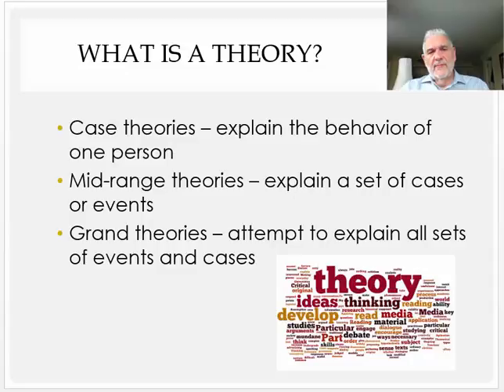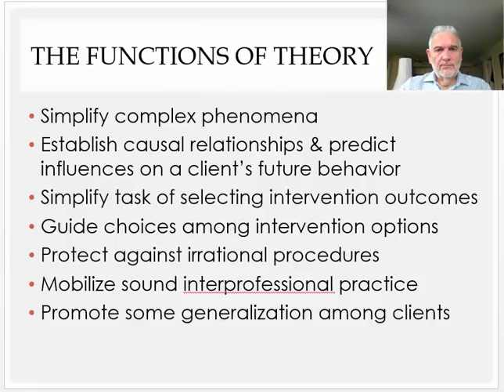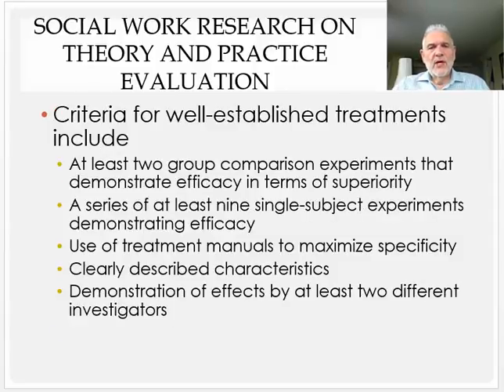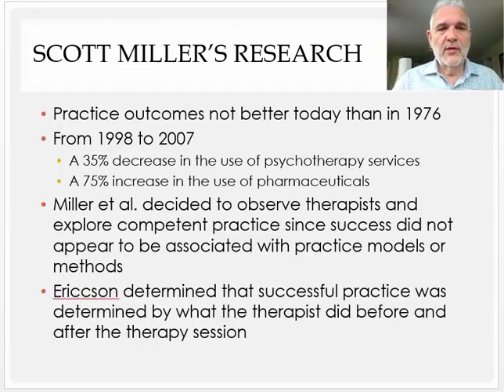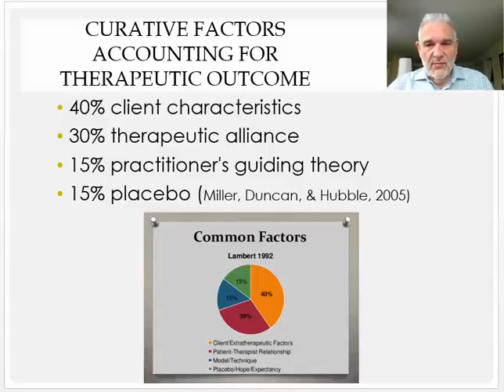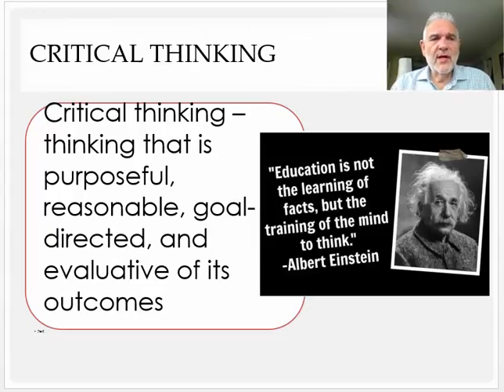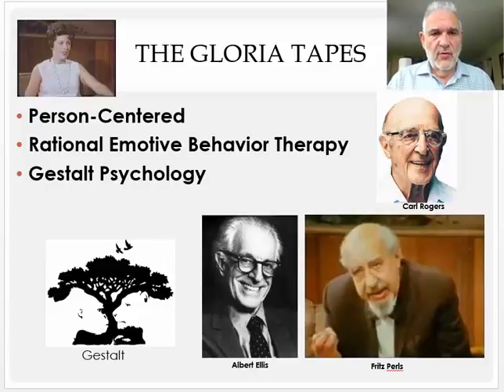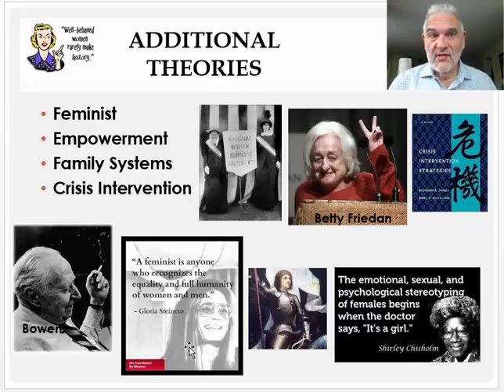Week One: Overview of Theories Theories #1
Week One overviews course and theories that will be included during the semester.